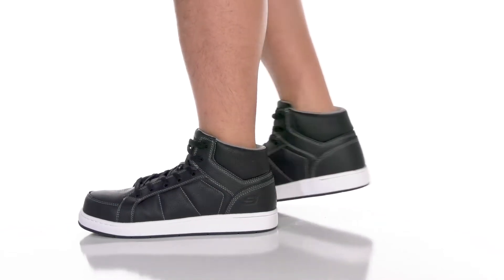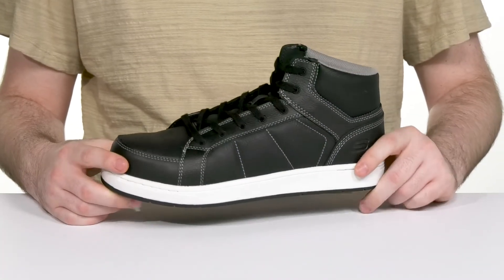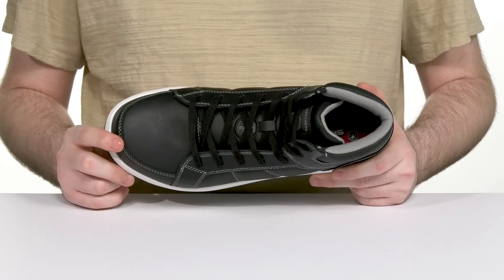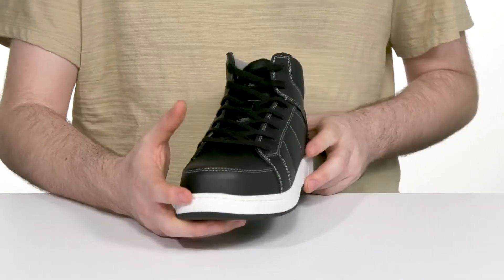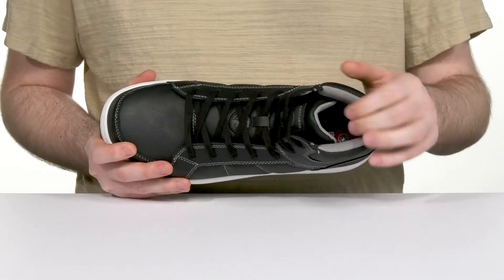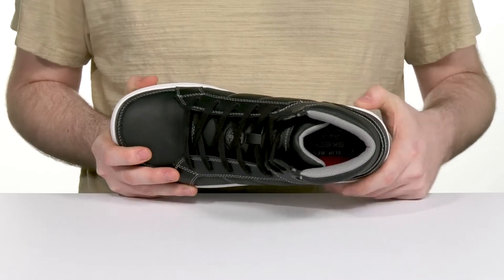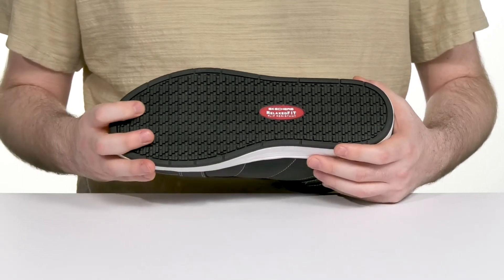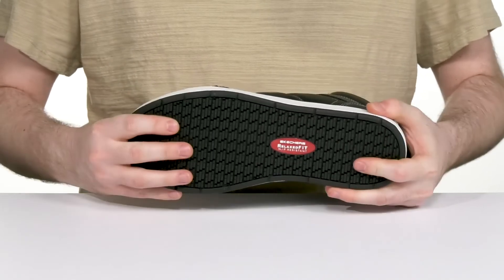SKECHERS Work Jevion Comp Toe SKU: 9833738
Head to the job site in safety and style in the SKECHERS® Work Jevion Comp Toe.
Composite safety toe meets ASTM F2413 compression EH (Electrical Hazard) standards.
Relaxed Fit® design for a roomy comfortable fit.
Padded tongue and collar for added support.
Leather and synthetic upper.
Textile lining.
Removable textile insole.
Slip-resistant rubber outsole meets ASTM F2913 standard.
Style Number: 200199-BKW (Black) 200199-NVY (Navy)
Imported.